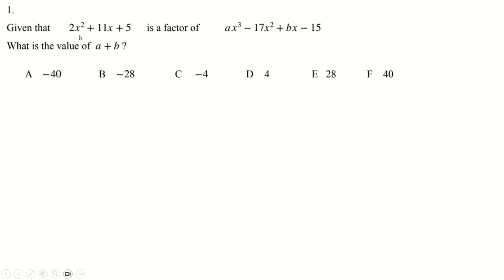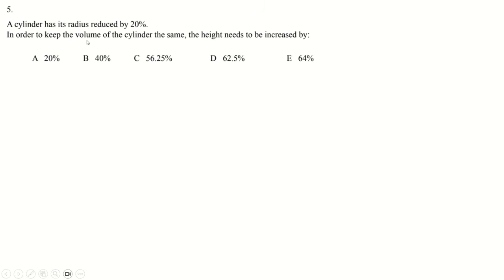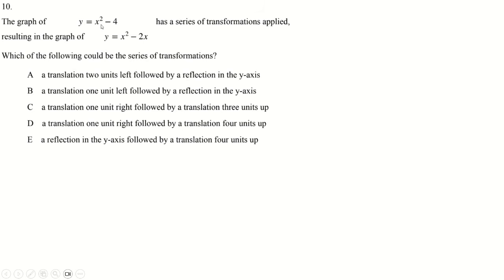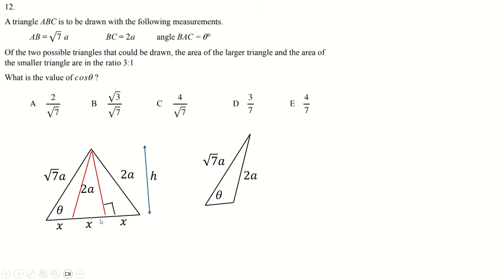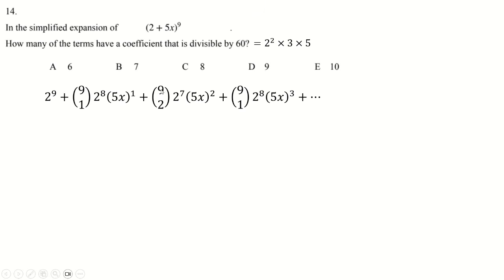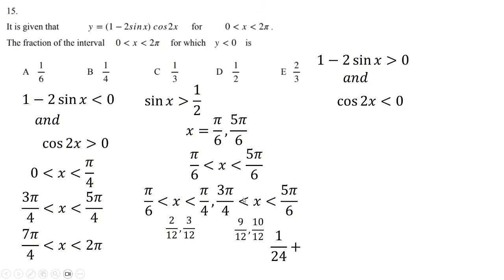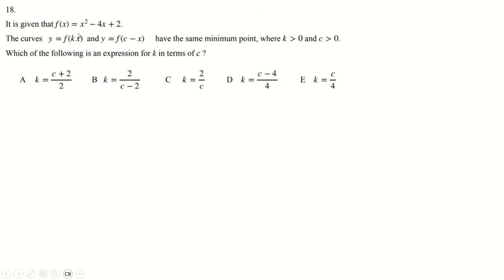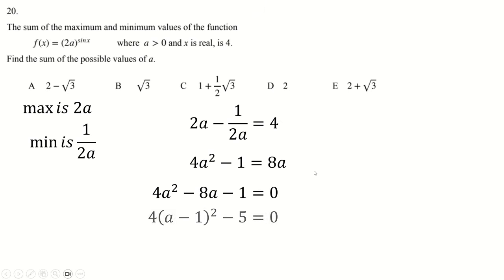TMUA - Jacqueline Tyler Set D Paper 1